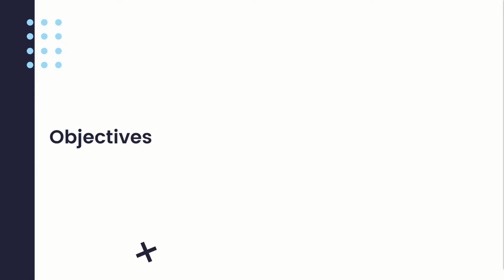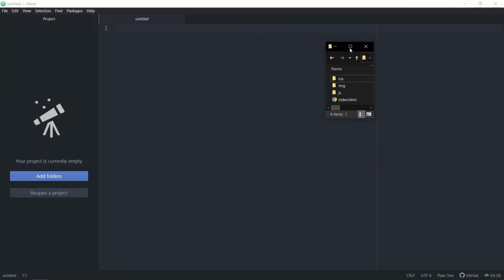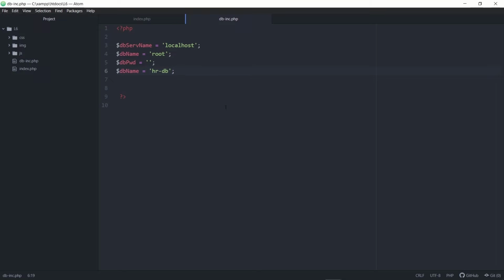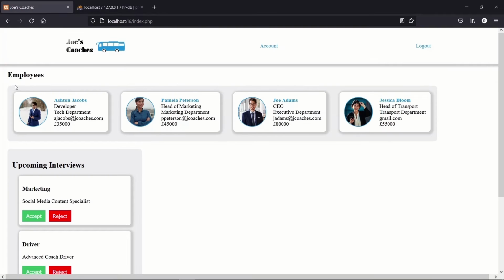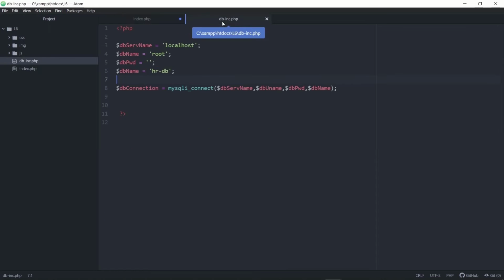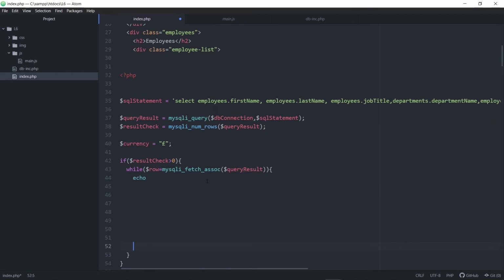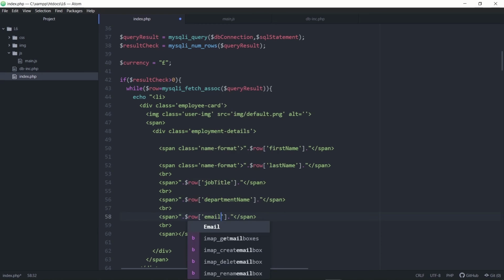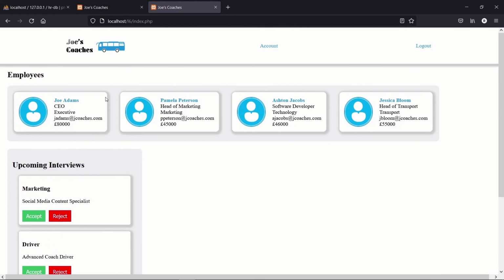Lesson 6: Core project: Linking front and backend | Web Development Tutorial For Beginner | Module 4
In order to make use of our database, we learn how to use PHP and SQL to connect our front-end and back-end stack.